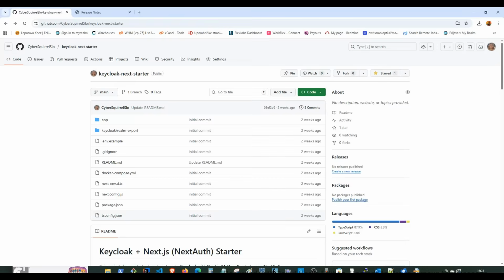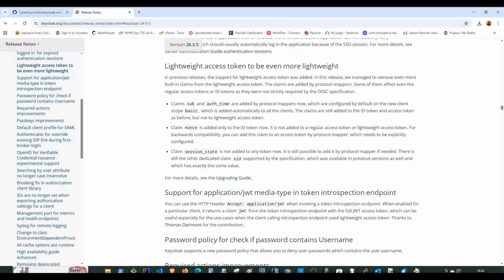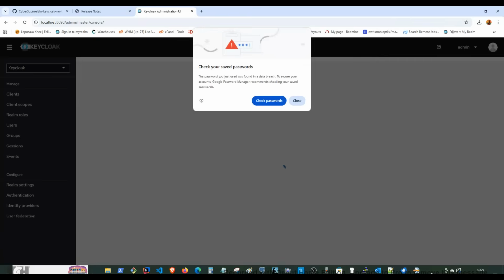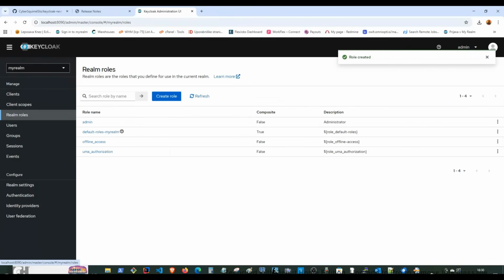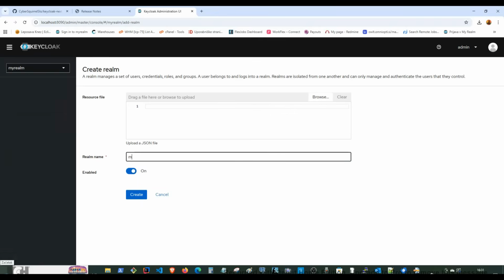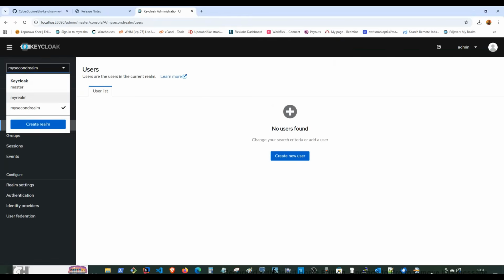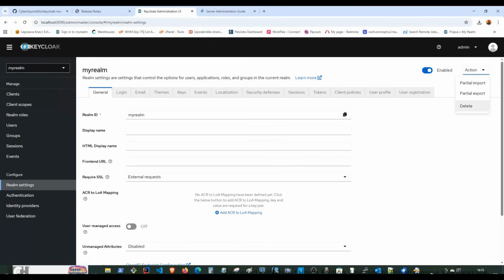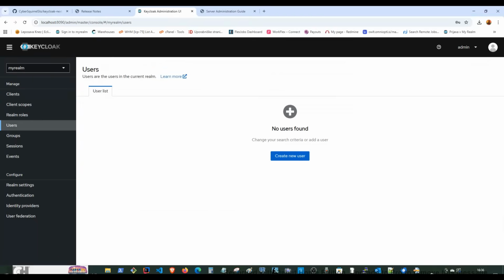Keycloak step by step. How to set up Keycloak with Docker. Identity & Access Management (IAM)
Kickstart Identity & Access Management (IAM) with a beginner-friendly, step-by-step guide to installing Keycloak in Docker. In this video, I demonstrate how to deploy Keycloak and then configure a realm, clients, users, and roles, enabling you to secure your apps with OIDC and SSO—fast.

Install & run Keycloak with Docker / Docker Compose

Create a realm and set up clients (SPA/API)

Add users, roles, and role mappings

Basic IAM concepts for practical day-to-day use

Prerequisites

Docker Desktop (or Docker Engine)

Resources